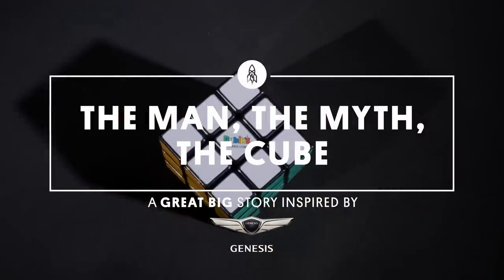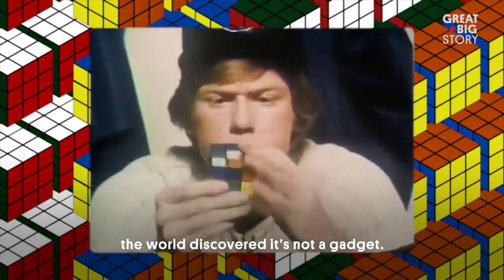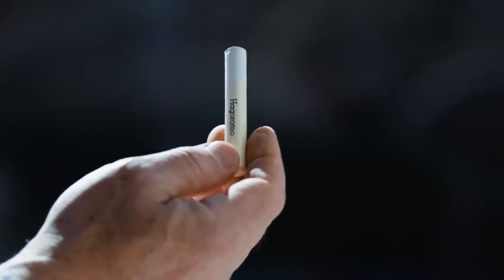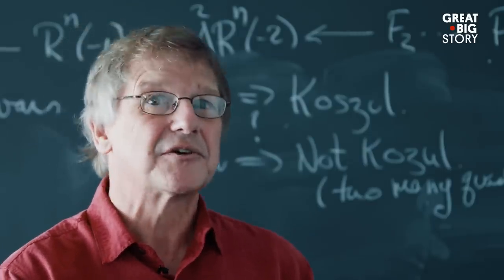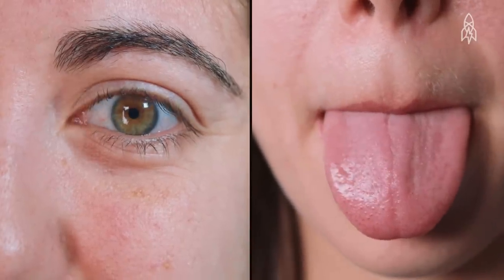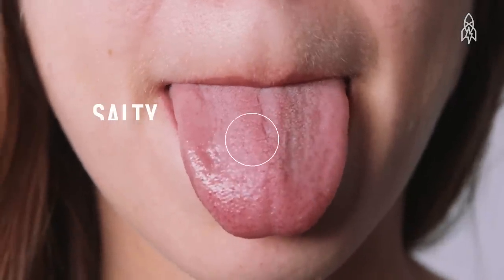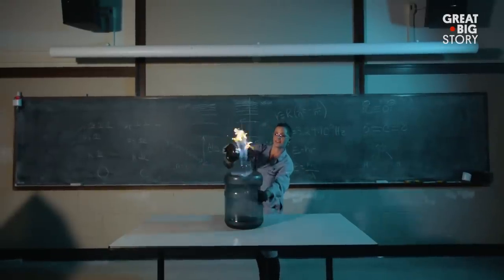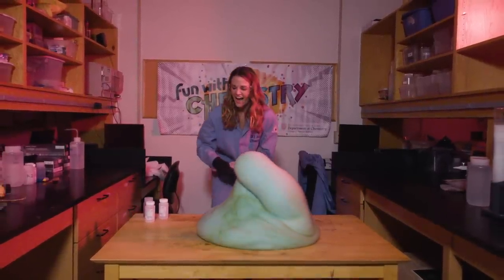4 Stories About Brilliant Professors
Welcome to Professors 101. Let’s go over the syllabus. You’re going to meet teachers at institutions of higher learning in this academic reel, and they’ve all got some curious interests. One invented the Rubik’s cube, others are hoarding chalk, others are spicing up your meals with sound.